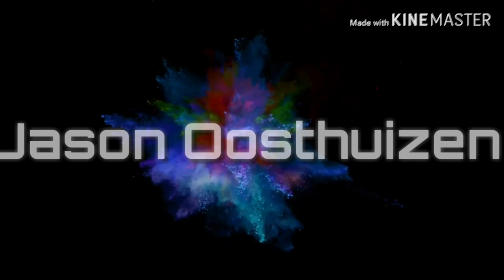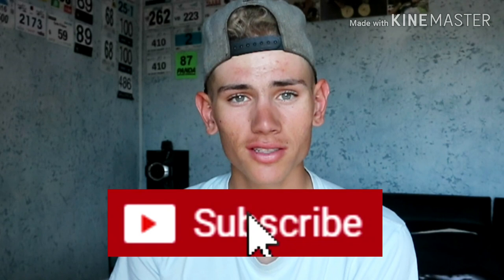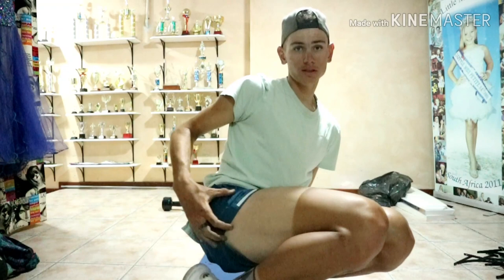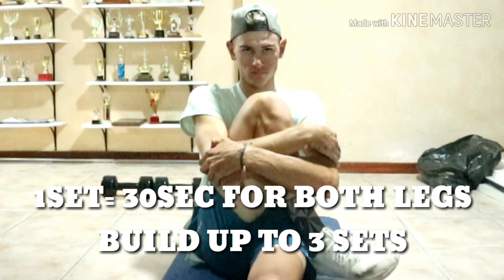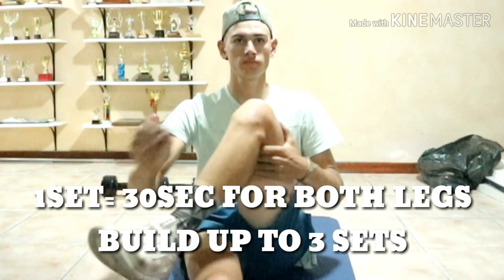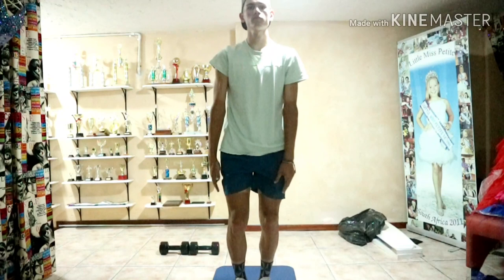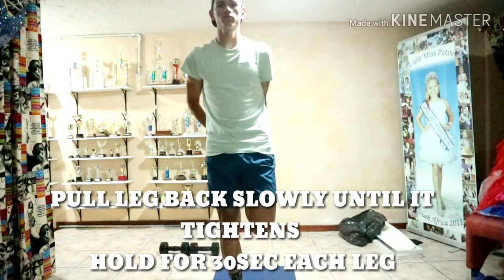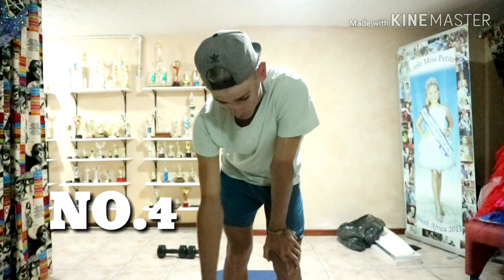5 STRETCHES AFTER A LONG HARD DAY OUT ON THE BIKE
In this video a perform 5 simple stretches that i use after a ride when i feel abit stiff and tired.